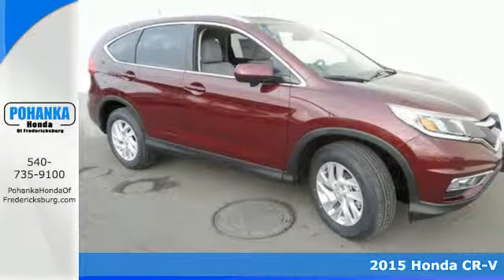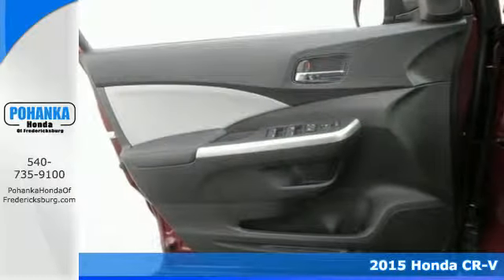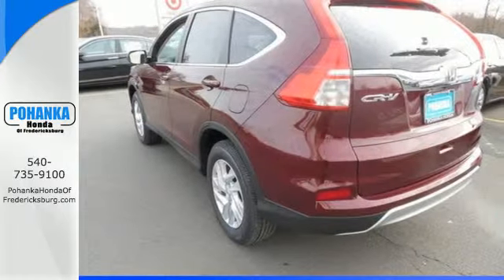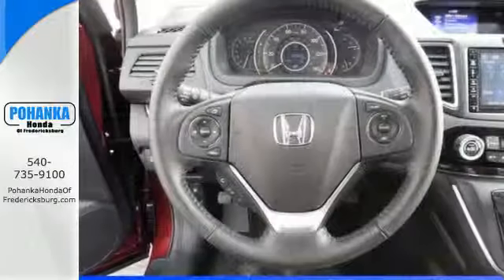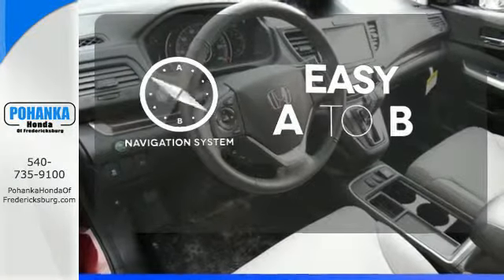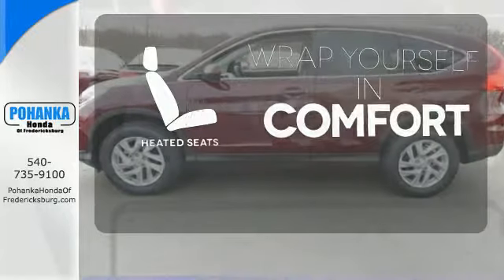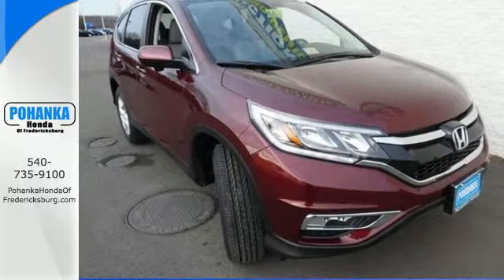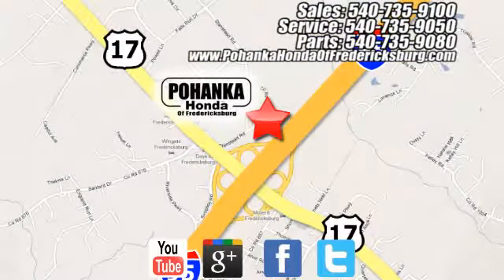2015 Honda CR-V Fredericksburg VA Richmond, VA FFH652465 - SOLD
Year: 2015
Make: Honda
Model: CR-V
Trim: EX-L
Engine: 2.4L I4 DOHC 16V i-VTEC
Transmission: CVT
Color: Red
Interior: Gray
Stock #: FFH652465
VIN: 2HKRM4H73FH652465
AWD. Stunning! Packs a bundle with ease. Are you interested in a truly wonderful SUV? Then take a look at this handsome 2015 Honda CR-V. It will allow you to dominate the road with style, and get outstanding gas mileage while you're at it. All prices exclude taxes, title, license, and dealer processing fee of $599.00. Published price subject to change without notice to correct errors or omissions or in the event of inventory fluctuations. All features not on all vehicles. Vehicles shown are for illustration purposes only. MPG is based on 2015 EPA mileage ratings. Use for comparison purposes only. Your mileage will vary depending on driving conditions, how you drive and maintain your vehicle, battery-pack (hybrid only) and other factors.

Address:
60 South Gateway Drive